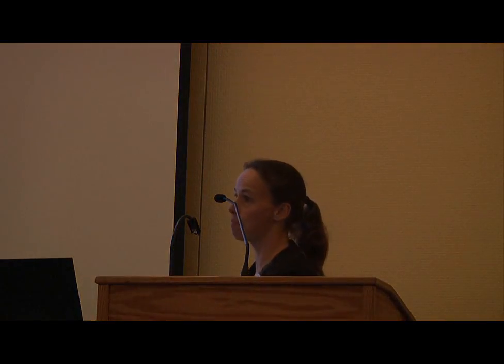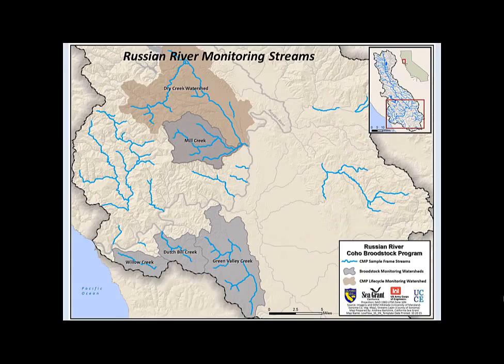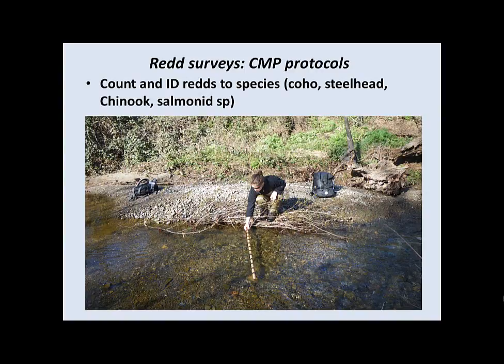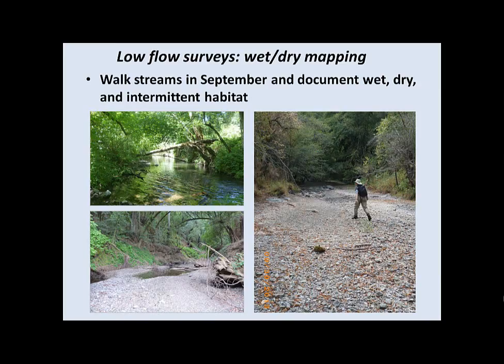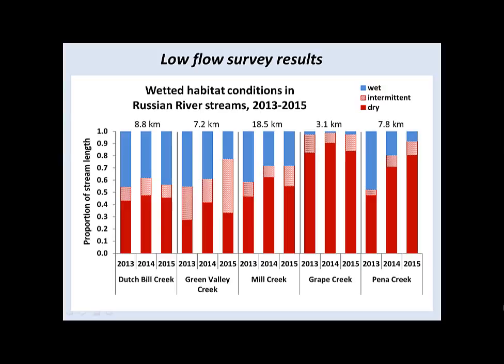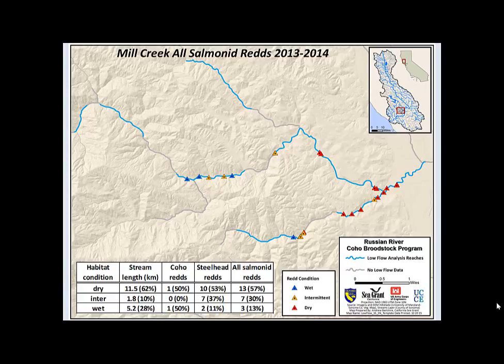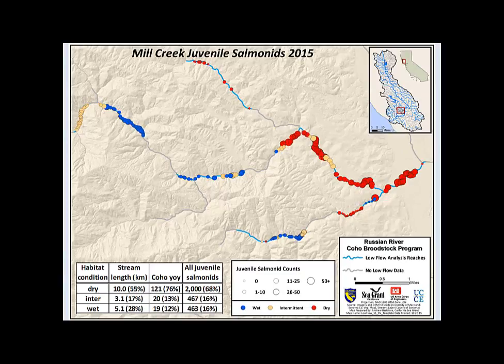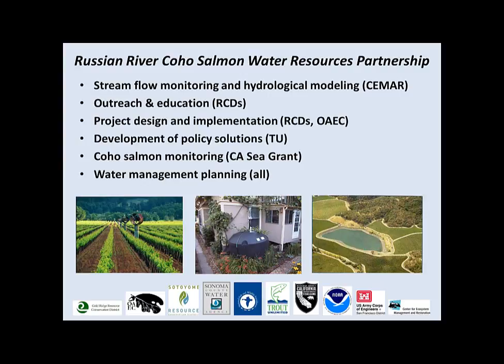Obedzinski Presentation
Impacts of Drought on Juvenile Salmonids Rearing in Russian River Tributaries – Mariska Obedzinski, UC Cooperative Extension